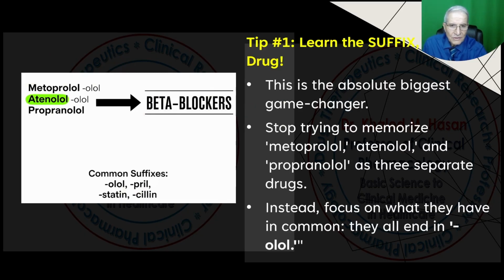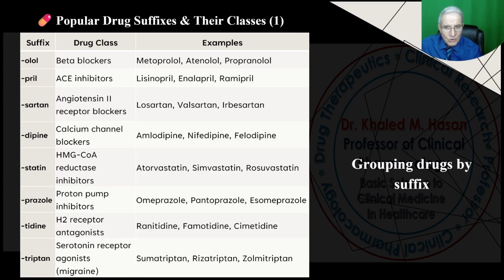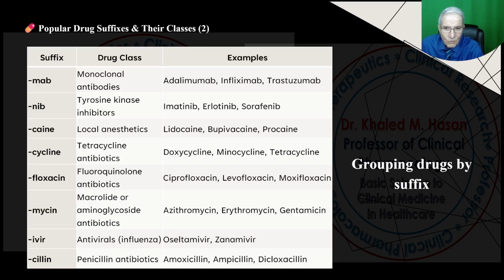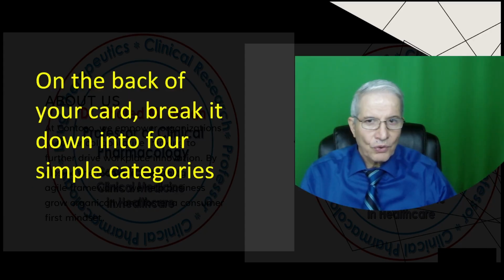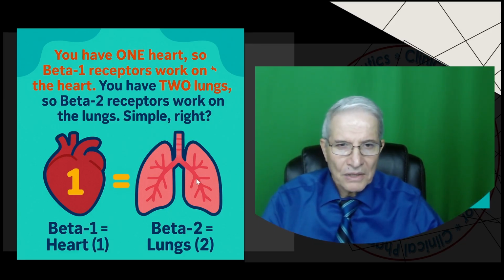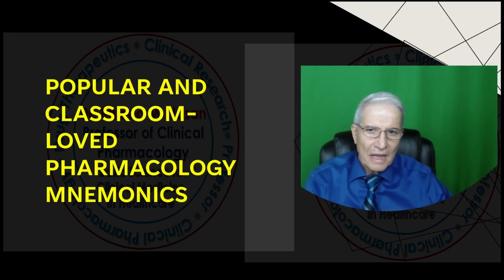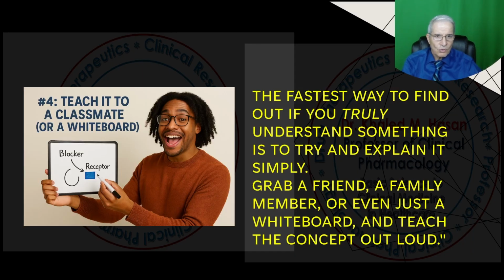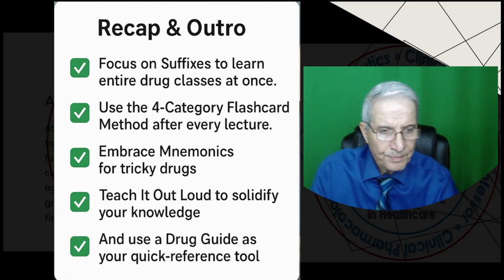How to Study Pharmacology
📚 How to Study Pharmacology Effectively | 5-Step Method to Ace Your Exams 🎯
Struggling to memorize endless drug names and mechanisms in pharmacology? You’re not alone! In this video, Dr. Khaled M. Hasan shares a simple and powerful 5-step method to make studying pharmacology easier, faster, and more effective.
✅ What you’ll learn in this video:

- Focus on Drug Suffixes
- Use Smart Flashcards
- Create Mnemonics
- Teach to Learn
- Keep a Pocket Drug Guide